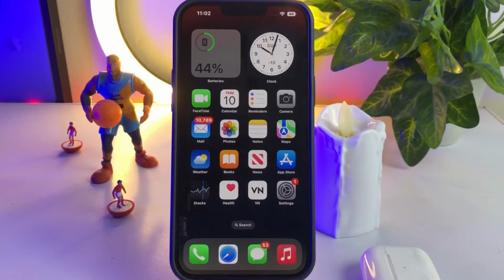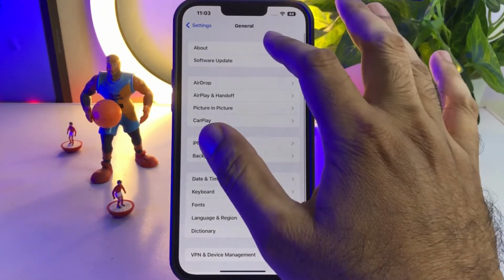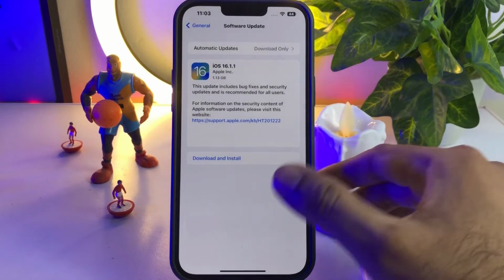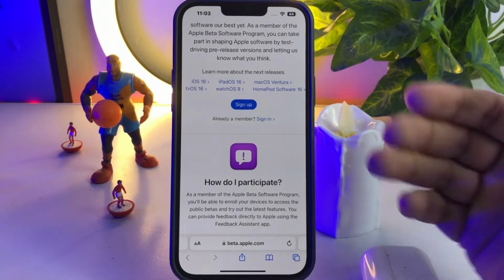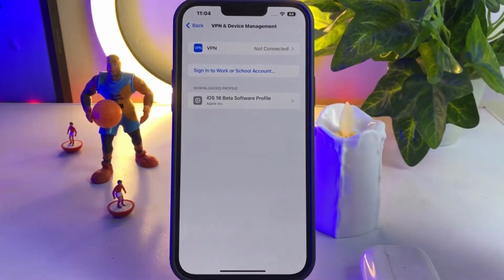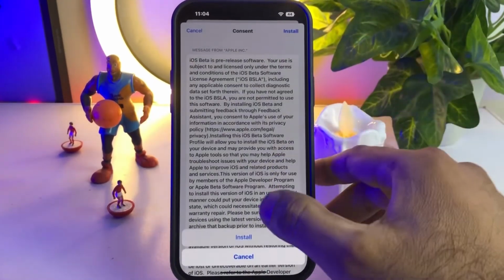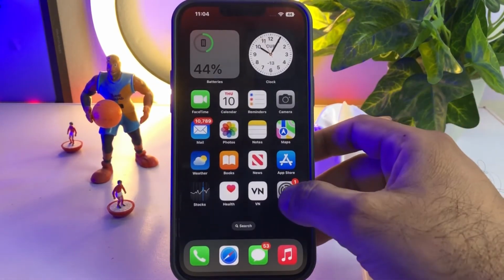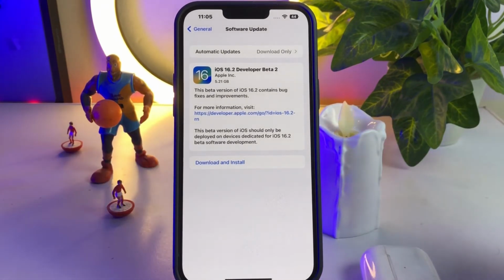Why iOS 16.2 Beta 2 Update Not Showing On iPhone And iPad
In this video, I am going to show you how you can get iOS 16.2 beta to update on your iPhone and as well as iPad. Lots of iPhone user facing that they could not see that update on their iPhones after watching this video you can easily get that hope this video is helpful for you if the video is helpful for you, don’t forget to share and subscribe to YouTube channel and press the bell icon for upcoming videos notification.